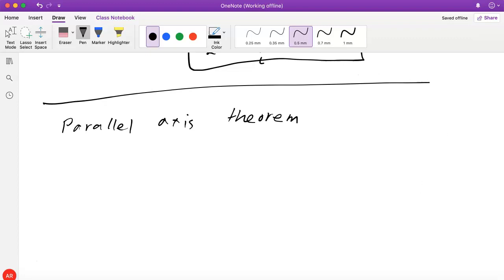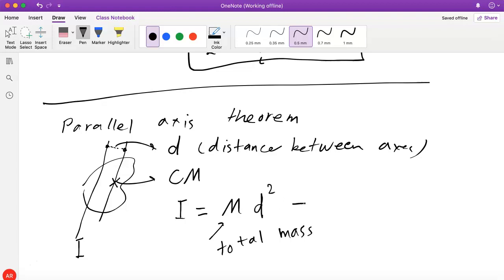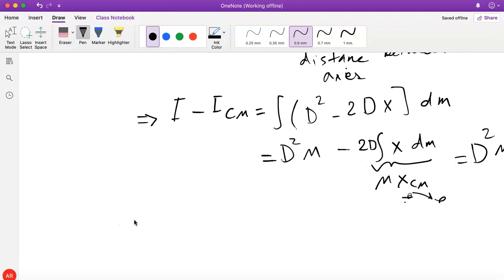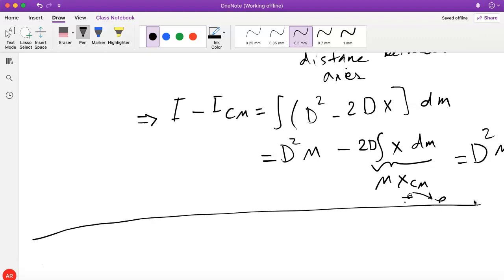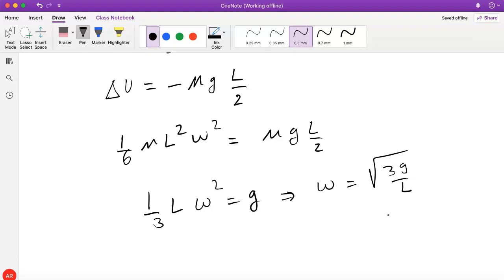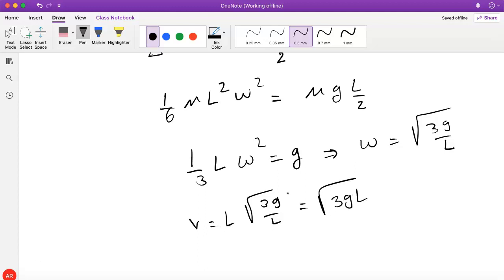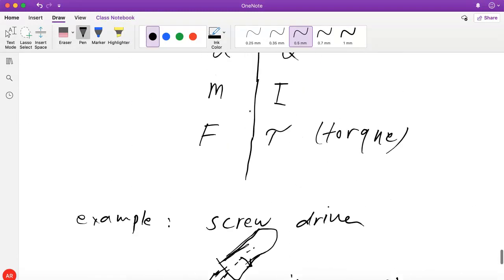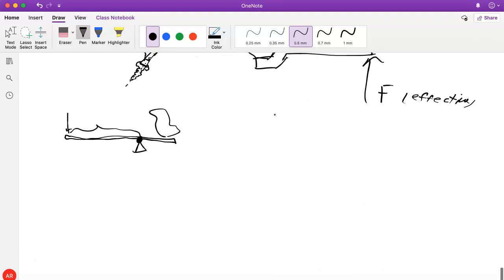Physics 163 Lecture 04: the parallel-axis theorem and torque.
Introductory lectures on rotations, oscillations, waves, and optics taught at Western Washington University in the Spring quarter of 2020. This lecture is on Secs. 12.4 and 12.5 of the textbook:
Randall D. Knight, Physics for Scientists and Engineers: A Strategic Approach with Modern Physics, 4th Edition.